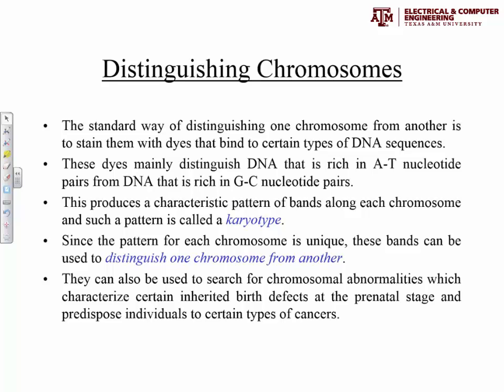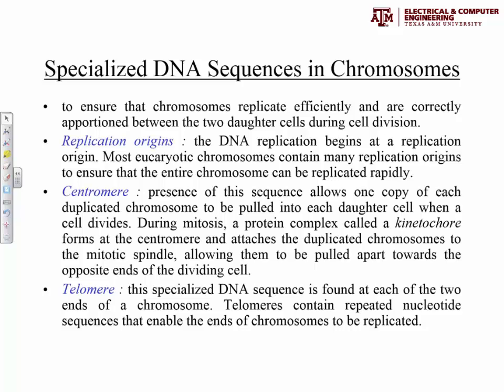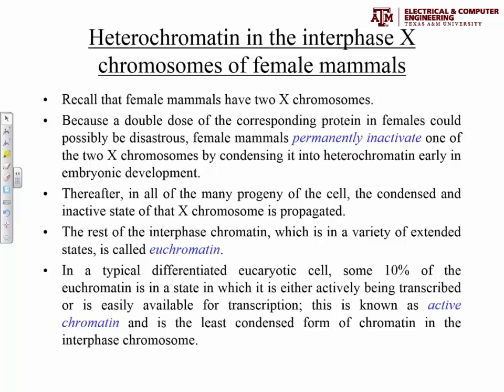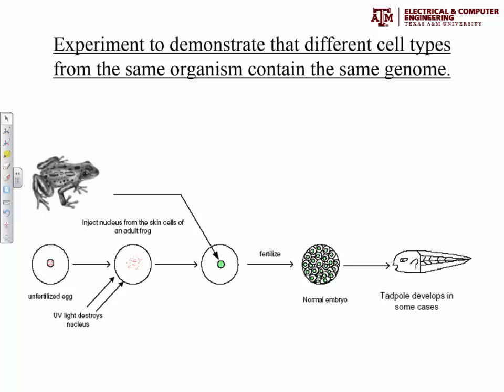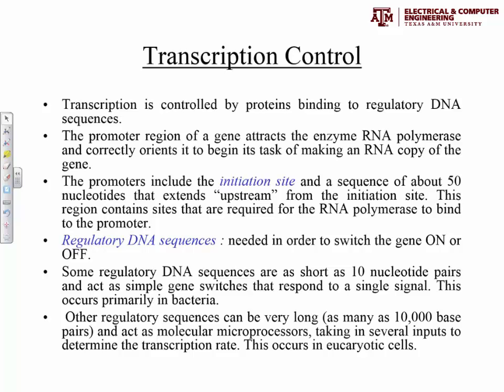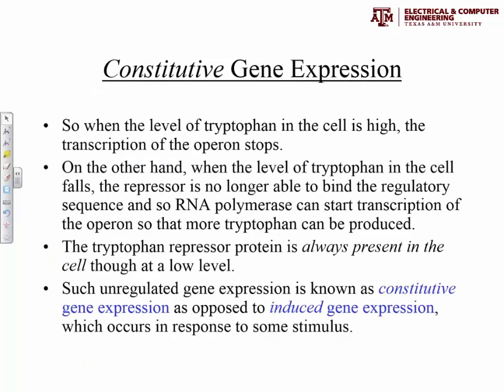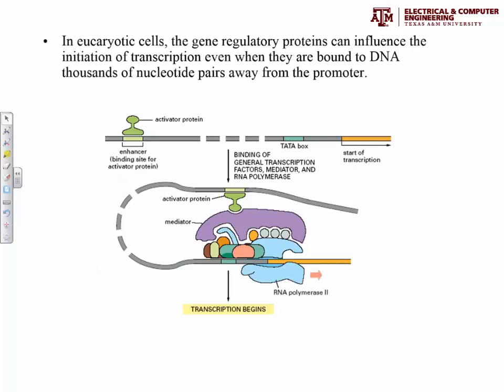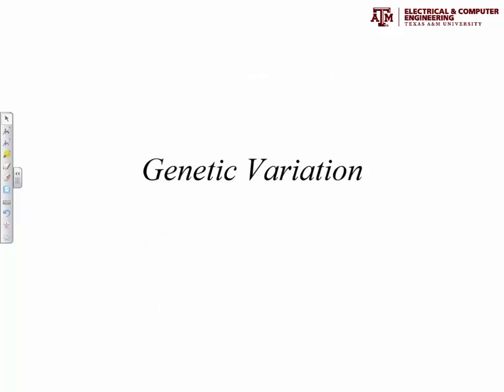ECEN 669 Lecture 11 - Aniruddha Datta